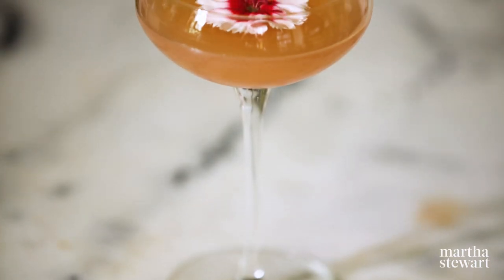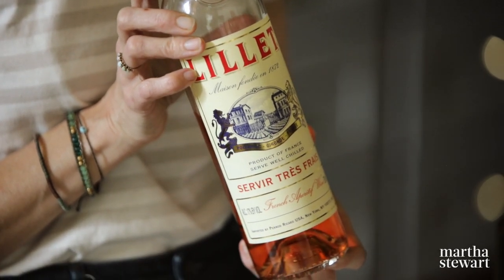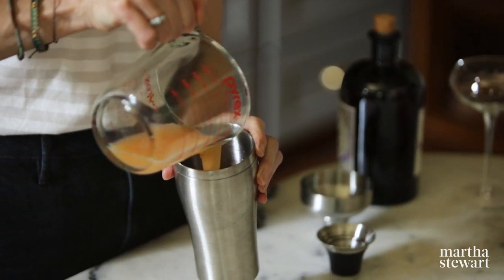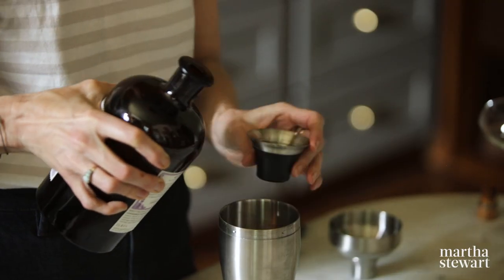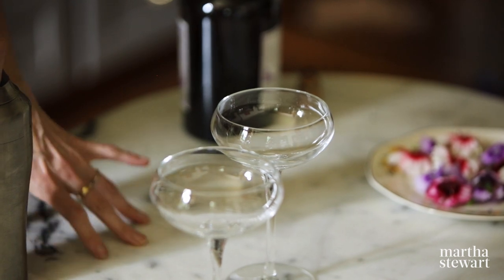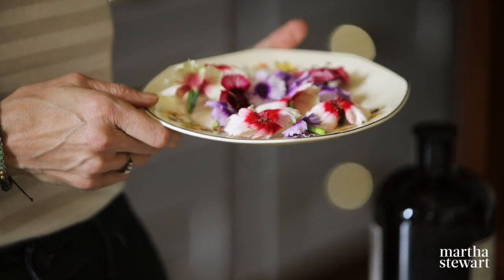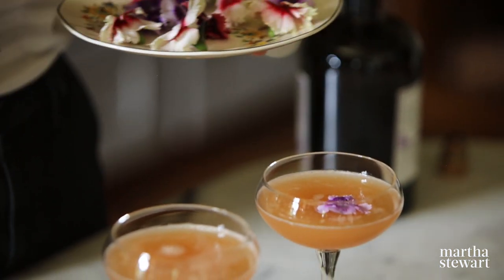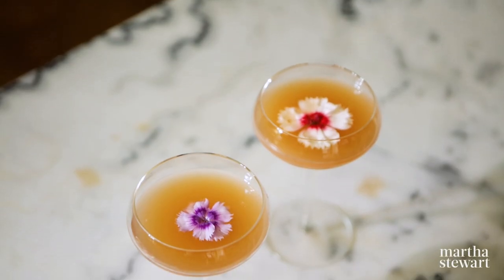REFRESHING Lillet Rose Summer Cocktail Recipe with Victoria Spencer | Homeschool | Everyday Food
Lillet Rose, a fortified-wine blend of Sauvignon Blanc and Muscatel, has the aroma of flowers and ripe berries -- perfect for a summer aperitif. Garnishing the drinks with edible flowers is a lovely touch.

Our founder and the editors of Martha Stewart Living will teach you something new every day, from easy, delicious recipes the whole family will love to inspiring DIYs crafts to creative projects to feed the minds of curious kids, we're sharing our best advice and ideas to keep you busy at home and learning from the best.

REFRESHING Lillet Rose Spring Cocktail Recipe with Victoria Spencer | Homeschool | Everyday Food